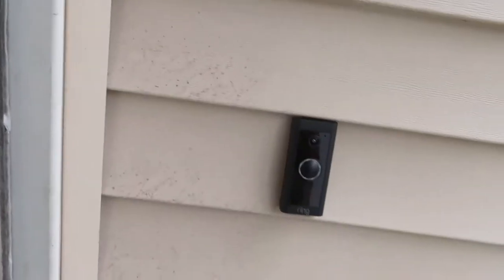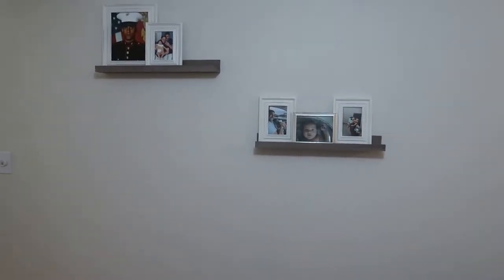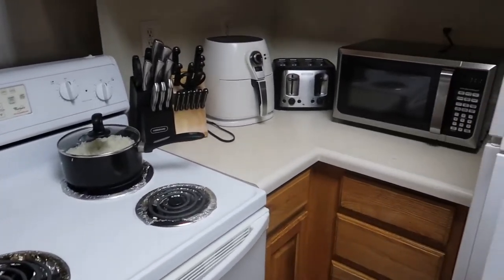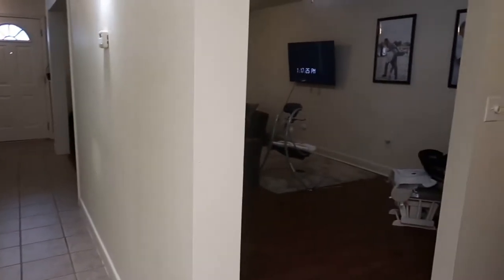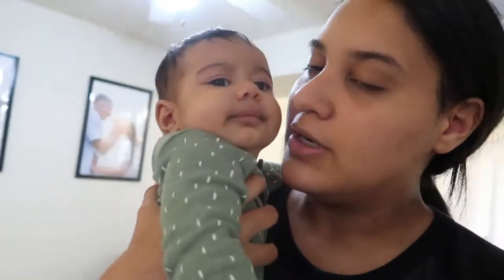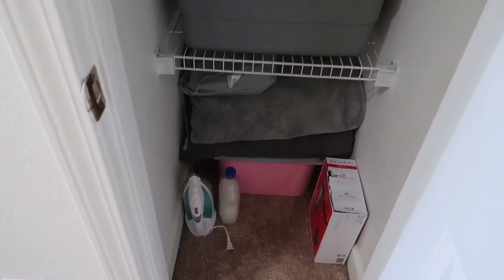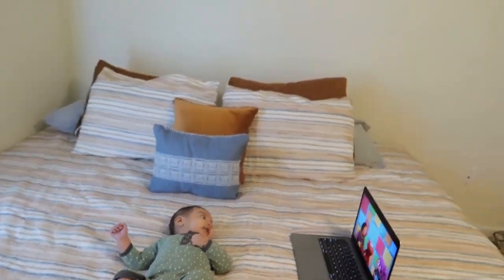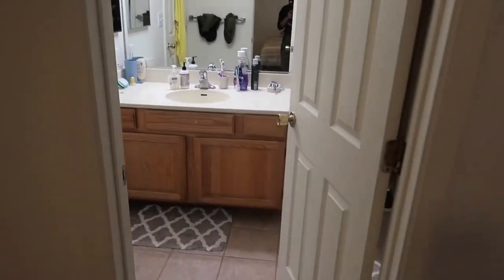On Base Housing Furnished House Tour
Hey Everyone, Thank you for tuning into our first video.

Chris wasn't available for this video he had to go to work but we would really appreciate it if everyone could please subscribe and come along with us on our journey.